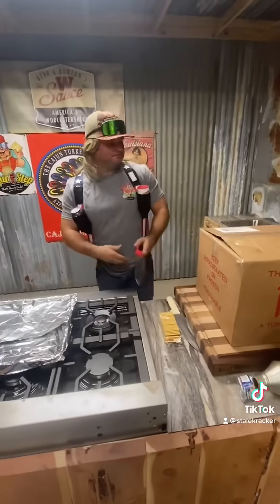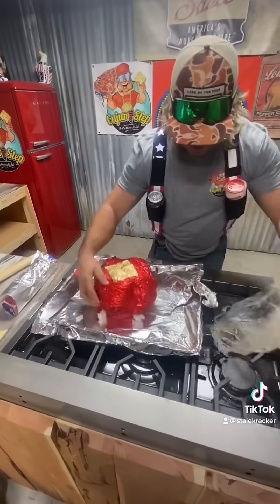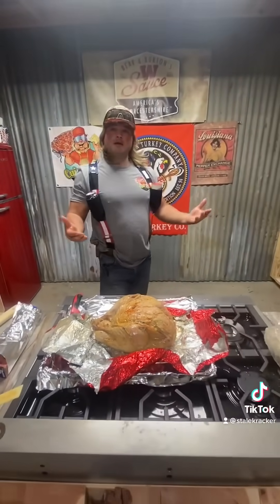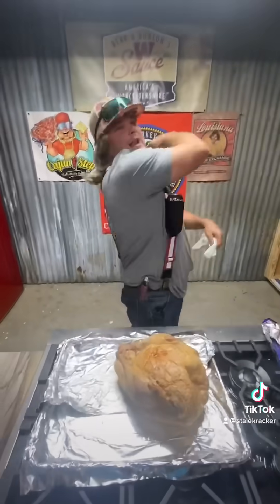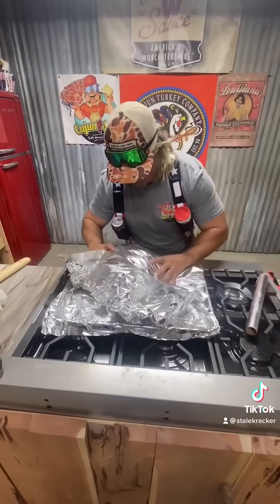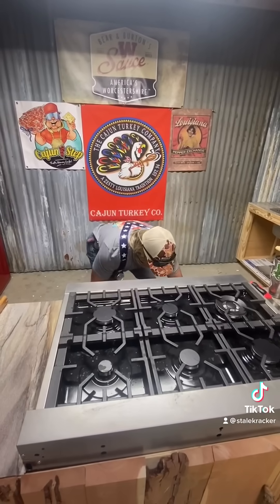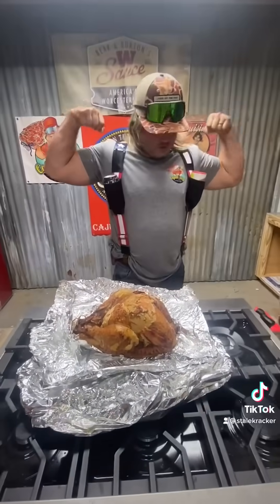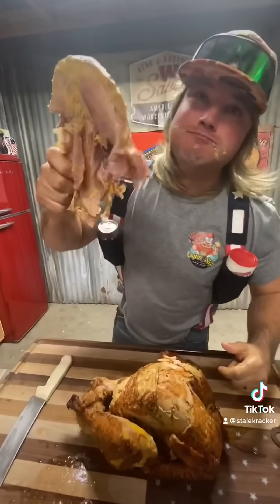Turkey giveaway!!!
Along with our friends and sponsors, we are giving away 100+ turkeys for Thanksgiving! They're delicious & already fried, just need to be reheated! Cajun Two Step, LLC Louisiana Pepper Exchange Cajun Turkey Company WSauce